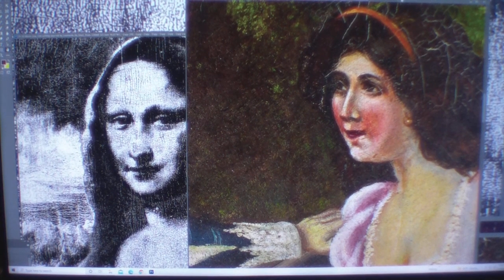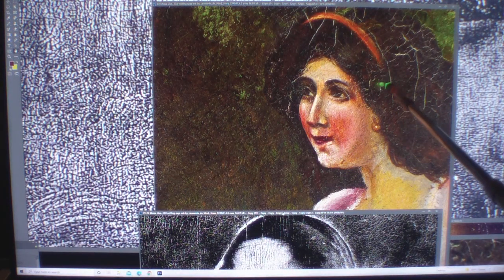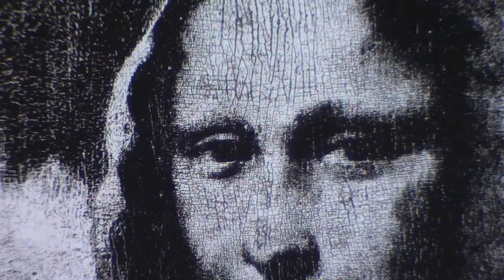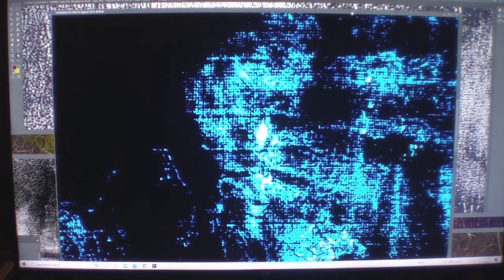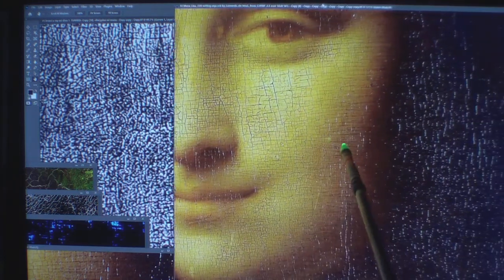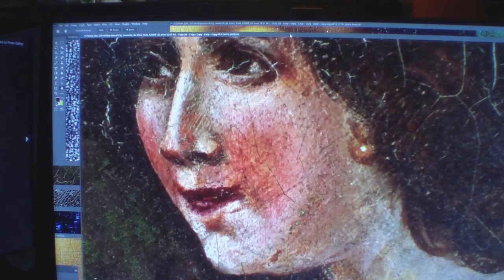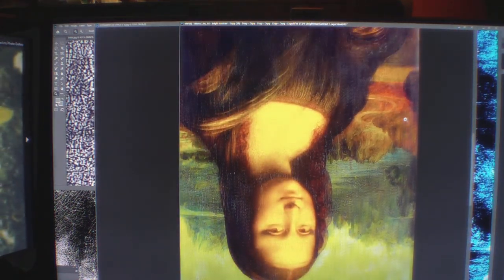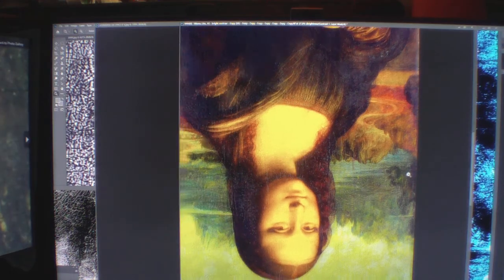MONA LISA MIDIONPASSION THE SCAR ON THERE FACES